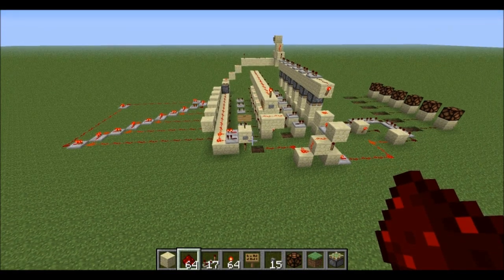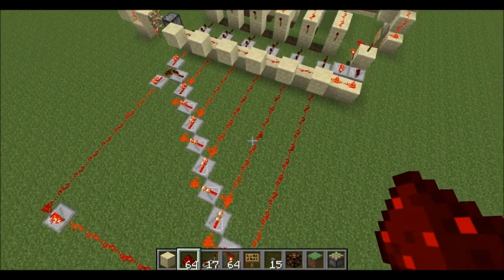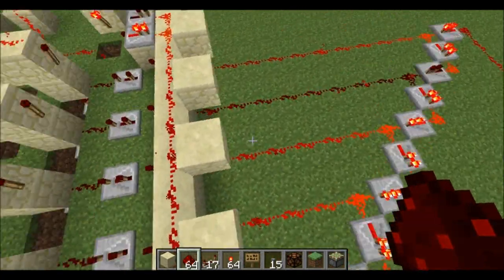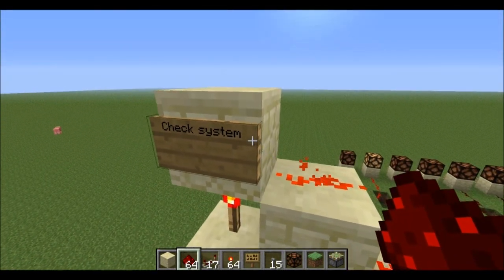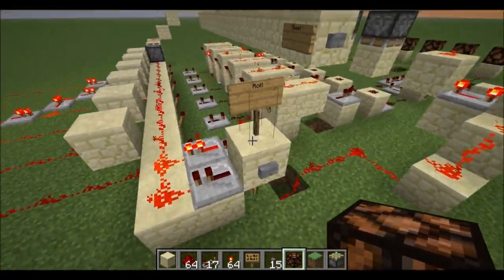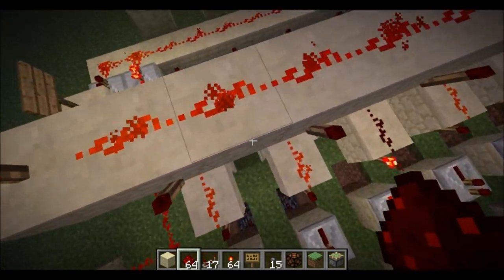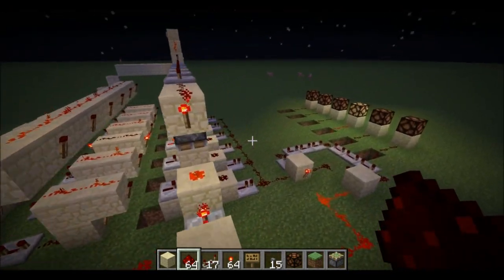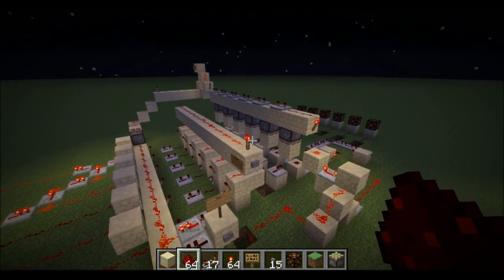Minecraft: Basic Six Output Random Number Generator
This is a project i have been extremely excited about recently,
Since recording this video, i have added a display, a multi check system and I cleaned it up a bit, ill be uploading a video on that shortly.